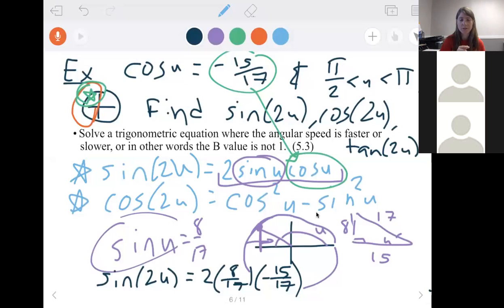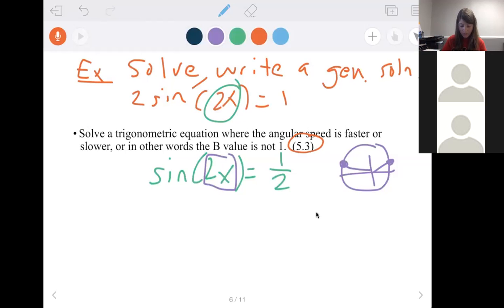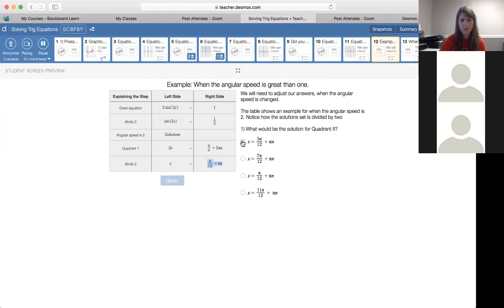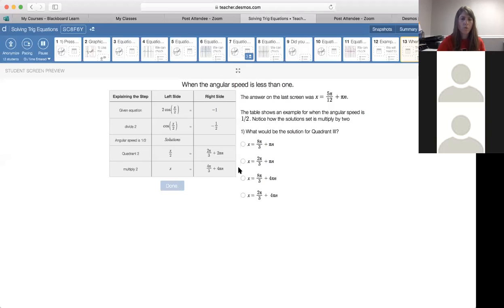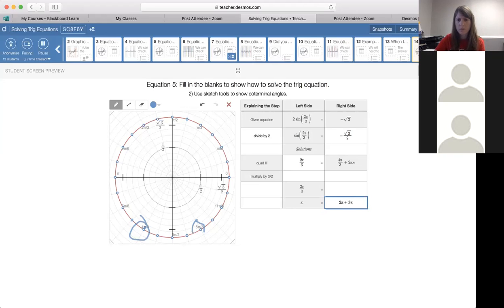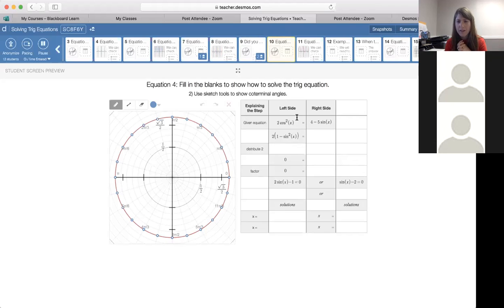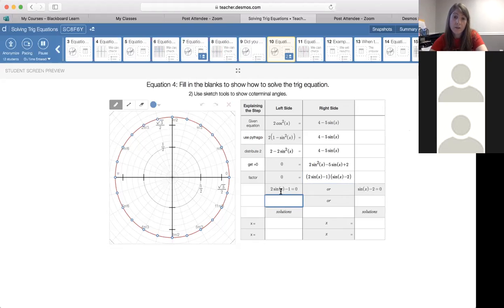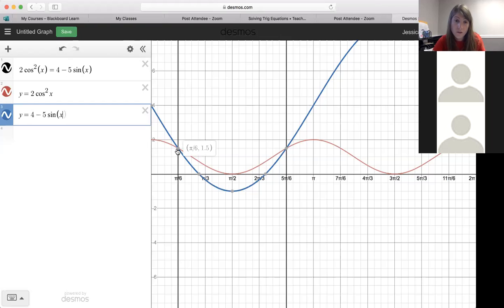MAT 172 5/4 Zoom Part 2